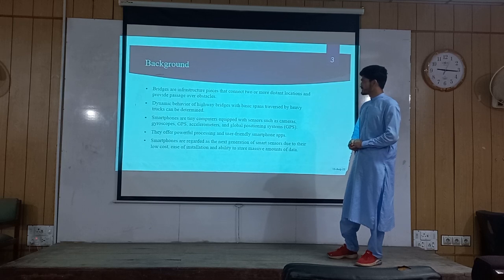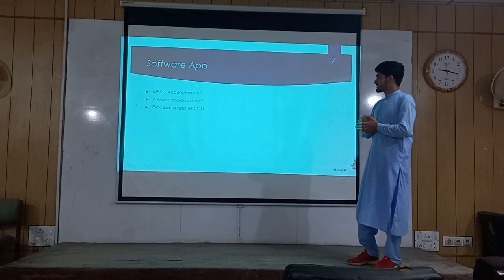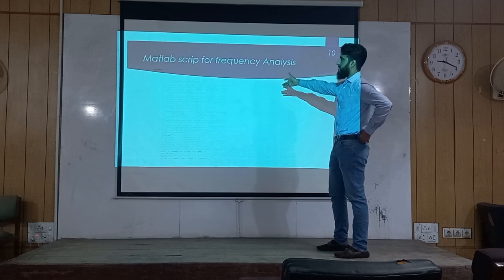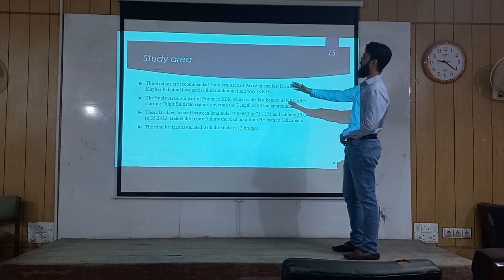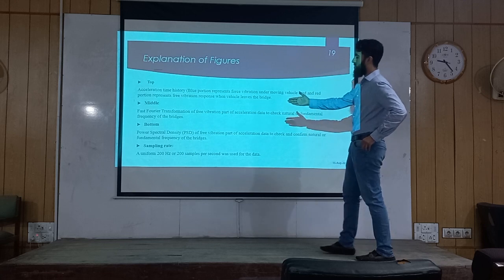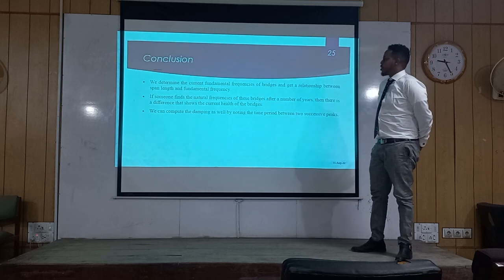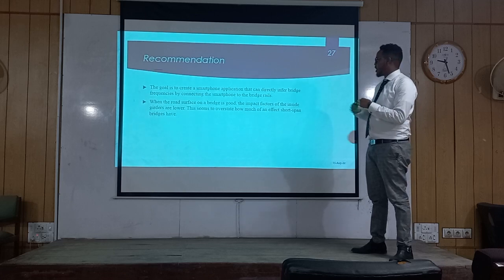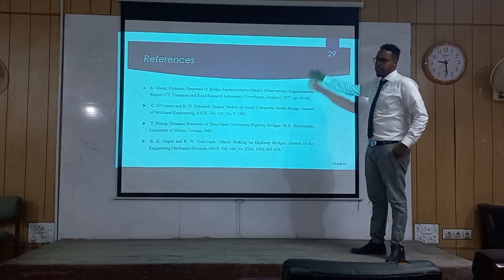Final Year Project Presentation 2022